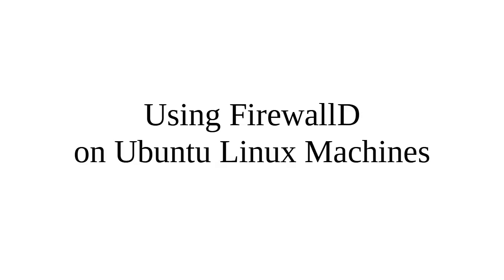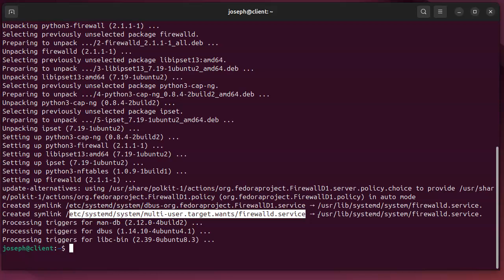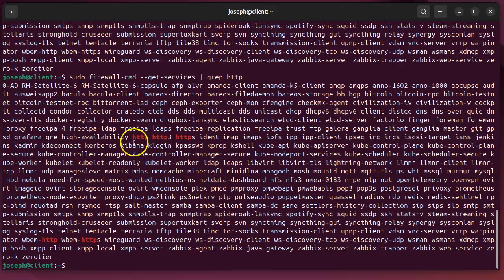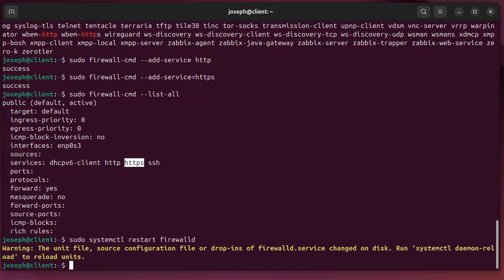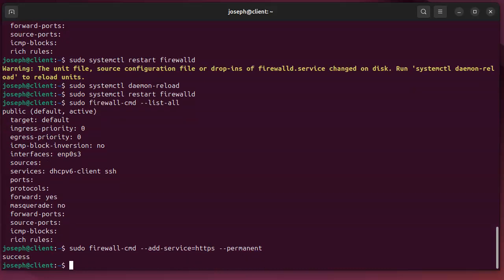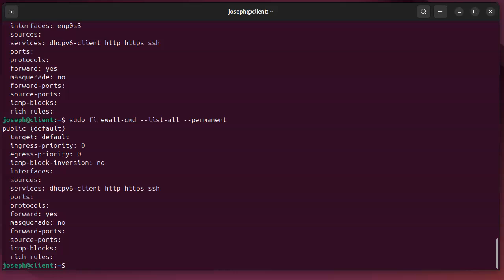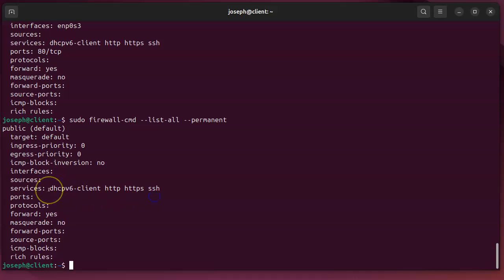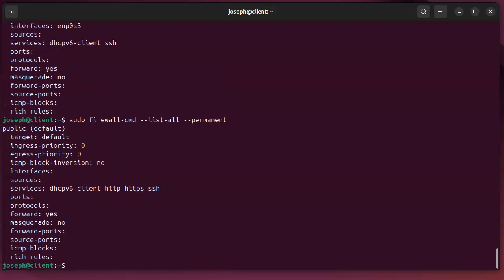Using FirewallD on Ubuntu Linux Machines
Quick introduction to firewalld.  Shows installation, adding services, adding ports, restarting the firewall, and adding permanent rules.